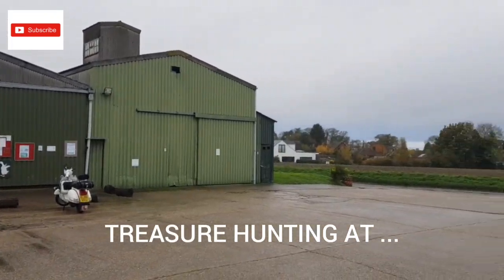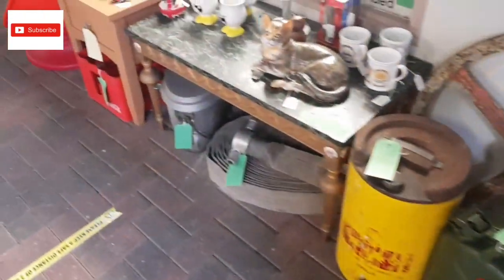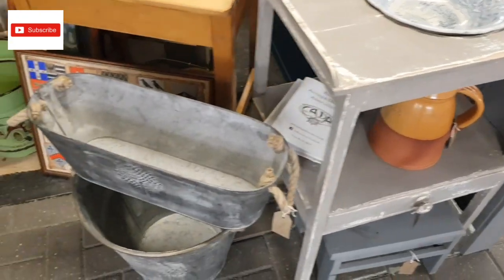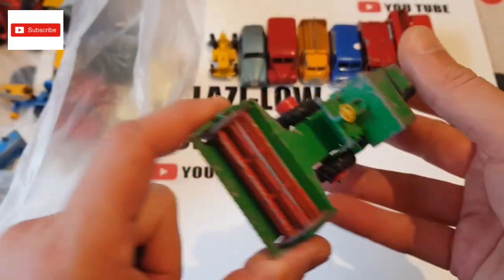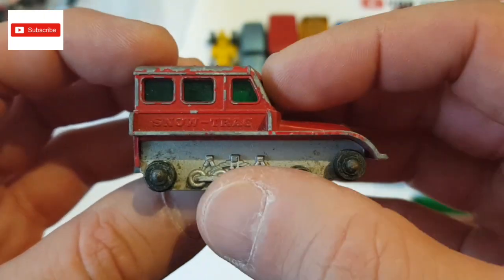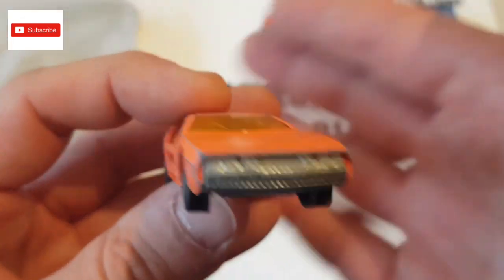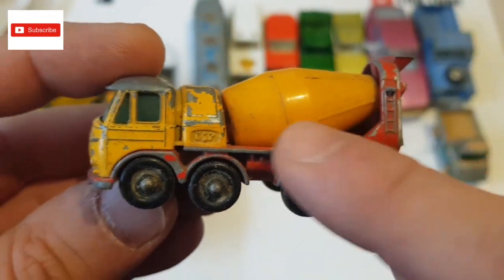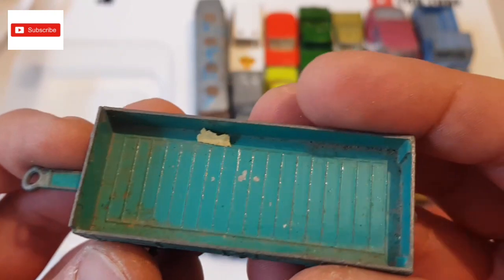Matchbox hunting at Gosfield Shopping Village.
I went treasure hunting today to this antique shopping village and find loads of nice things .Come with me and see what I saw there .I would like to thank Glenn and Beata to be so kind to let me film at  Gosfield Shopping Village .